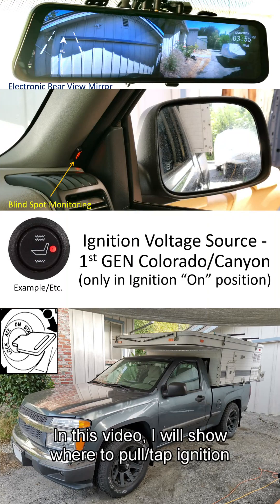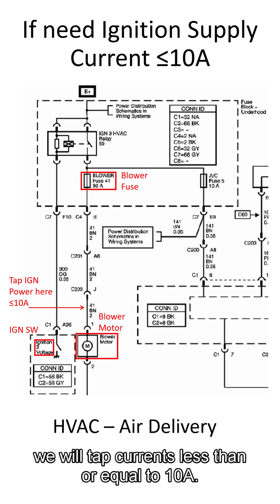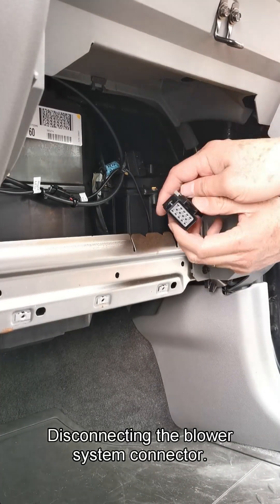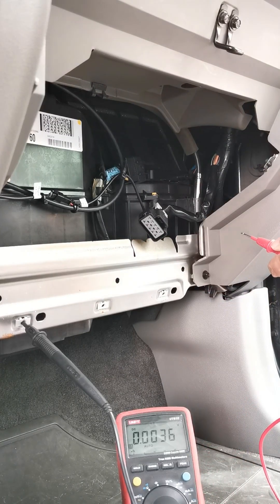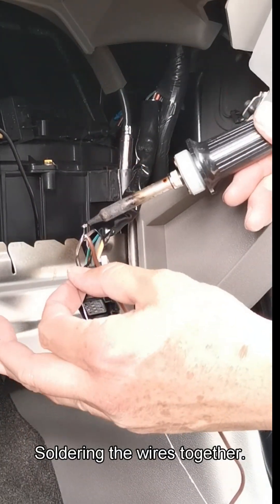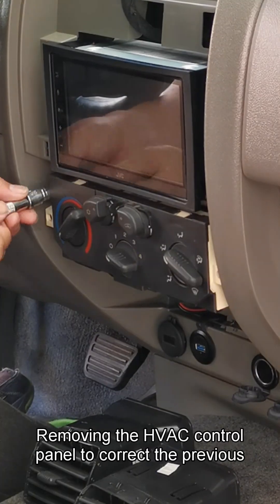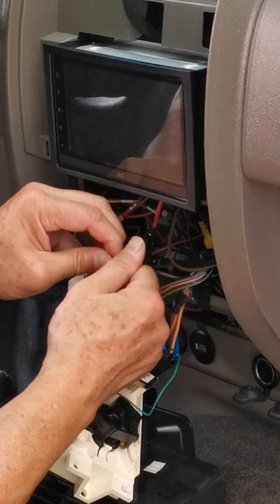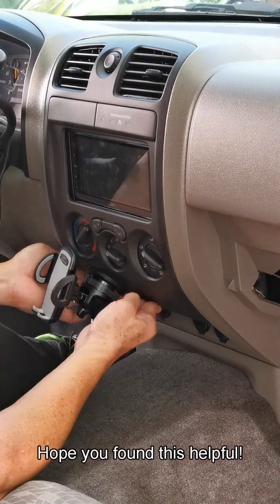Ignition Voltage/Power Source - 1st GEN Colorado/Canyon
In this video, I will show where to pull/tap ignition voltage/power (i.e. only in Ignition “On” position) in the first-Generation Colorado and Canyon. To power things such as electronic rear view mirror, blind spot monitoring, heated seats, etc.. One could wire them to the “ACC” voltage/power; however, there is no reason to have those accessories, especially blind spot monitoring to function and drawing power when simply trying to listen to the radio while parked. The source of the power will be the 30A blower motor fuse. If say greater than 10A is required, then recommend that source simply be used to activate a relay, with the relay connected directly to the battery and either fused or a circuit breaker added inline to the battery.

Note: I initially attempted to do this in my Blind Spot Monitoring video; however, I made a mistake. I assumed that this Colorado was wired like the GM cars of old, bad assumption! It was not until I was having issues with my accessories after changing the blower motor speed, that I realized my error. It is corrected now.